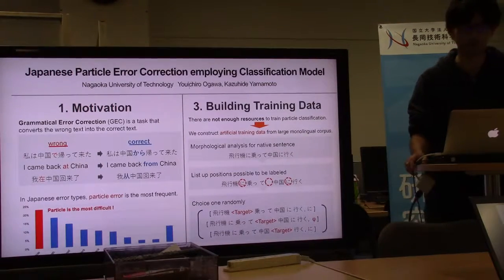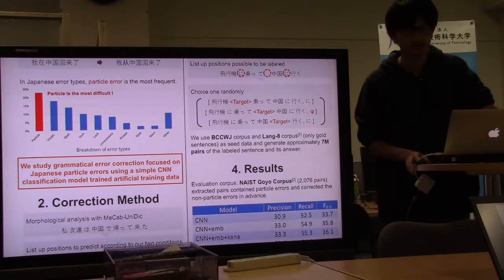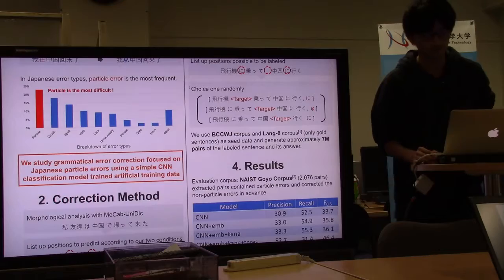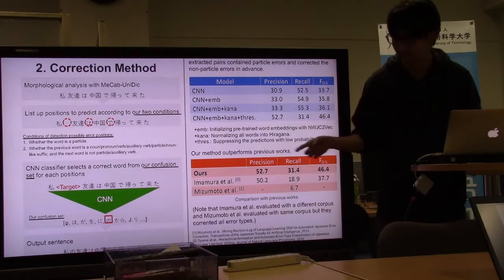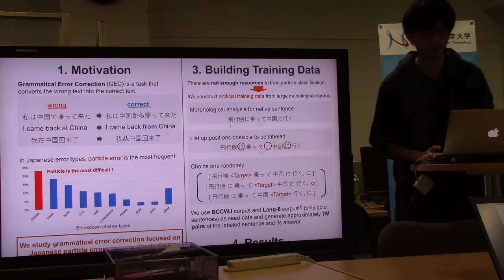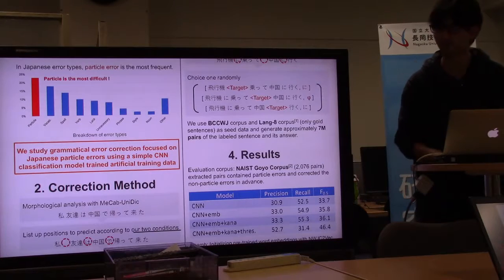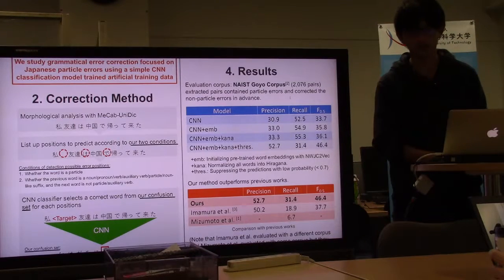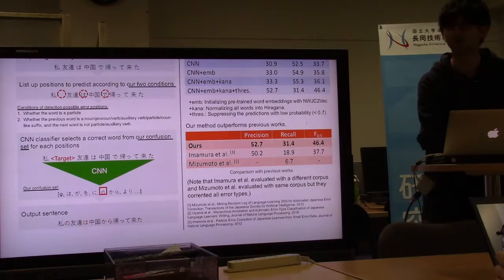Japanese Particle Error Correction employing Classification Model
Youichiro Ogawa and Kazuhide Yamamoto. Japanese Particle Error Correction employing Classification Model. Proceedings of the International Conference on Asian Language Processing (IALP 2019), pp.23-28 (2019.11)